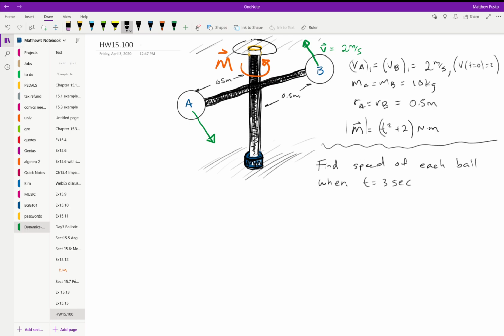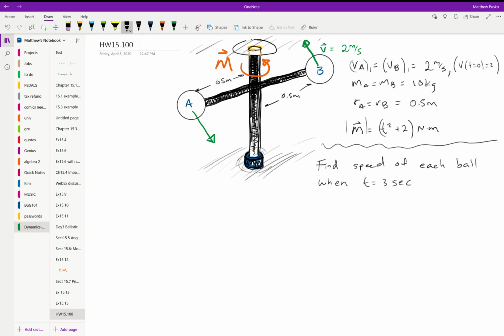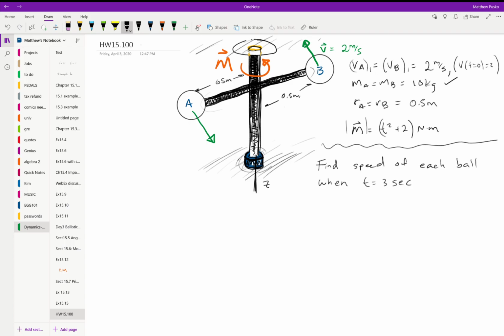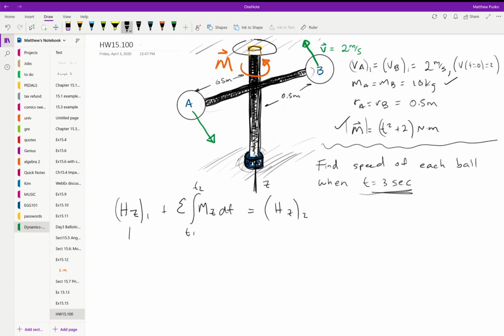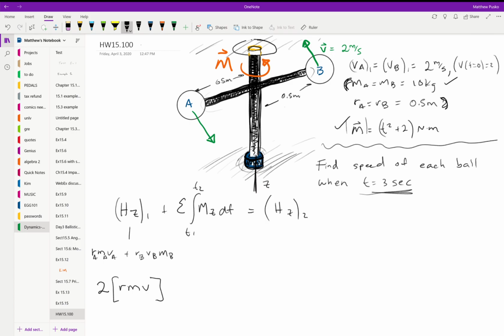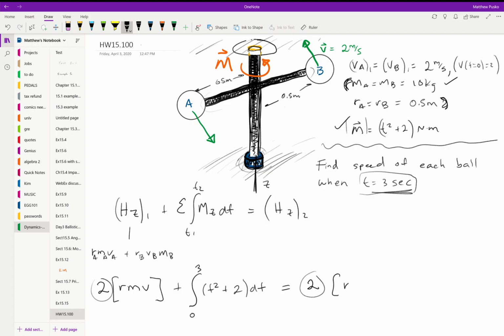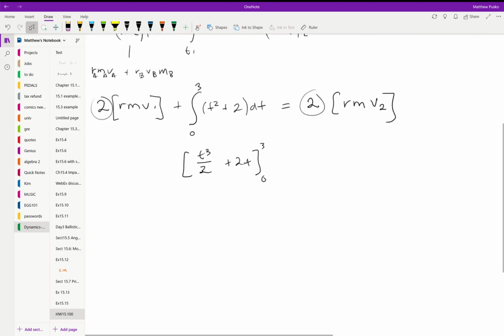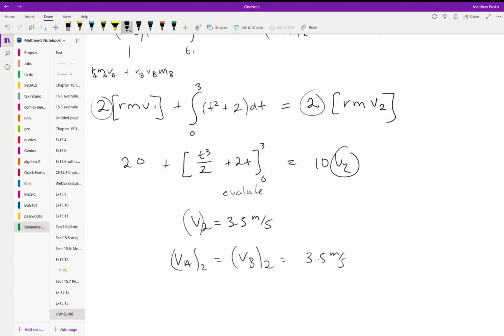Hw15.100 Engineering Dynamics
working of hw 15.100